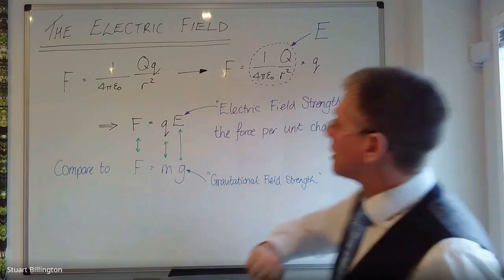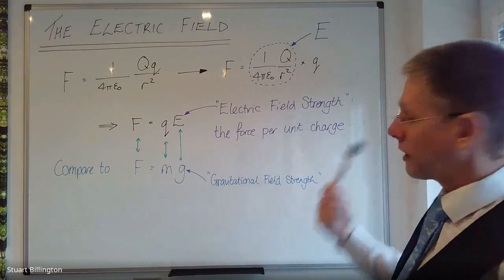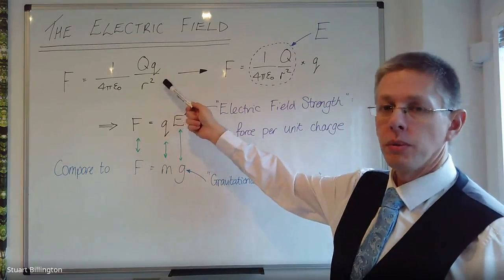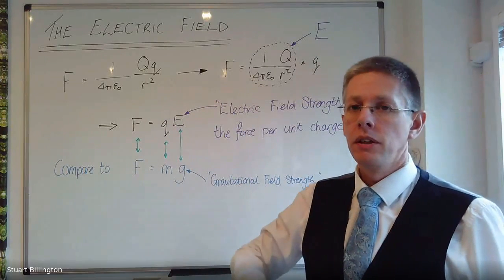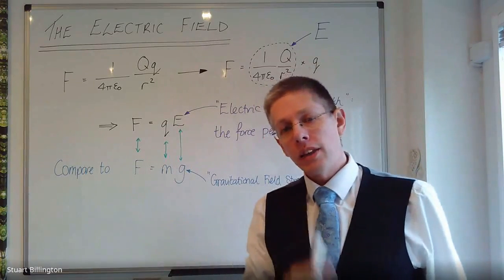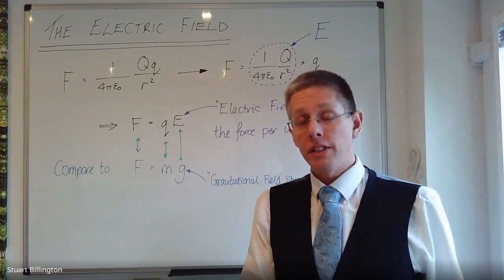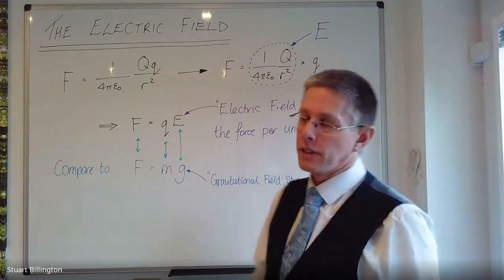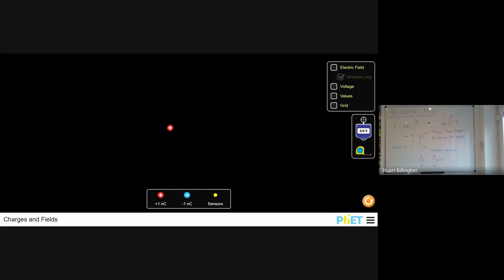A Level Physics | Electric fields | 2. The Electric Field